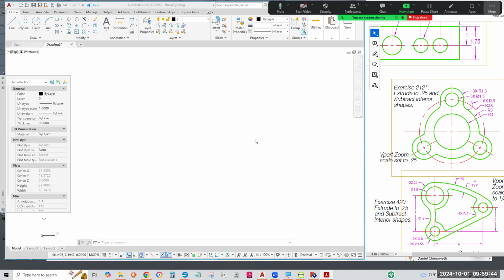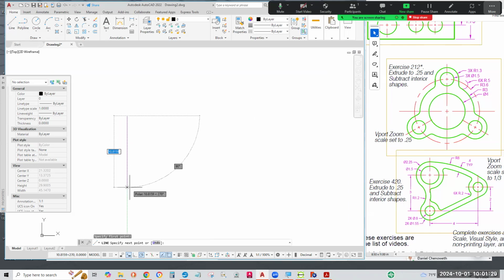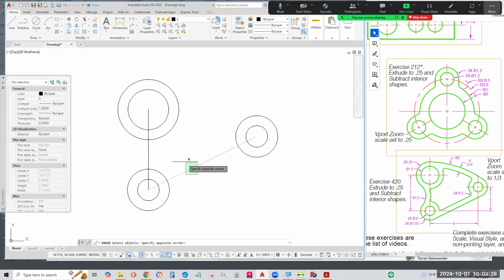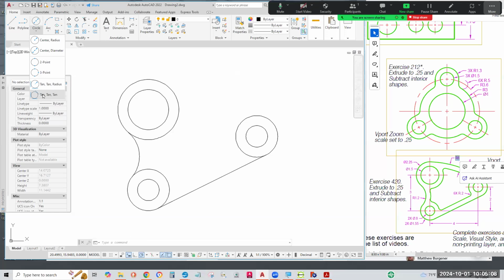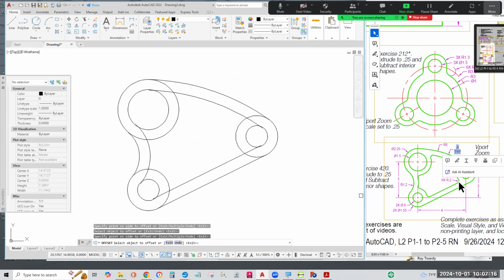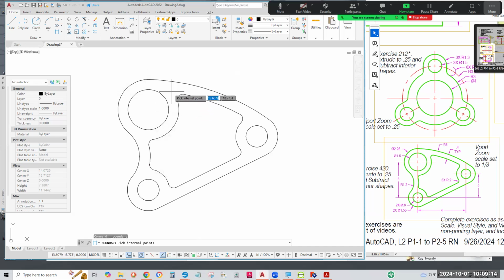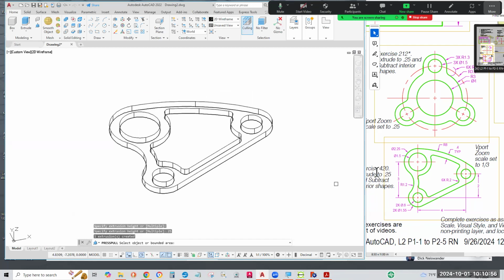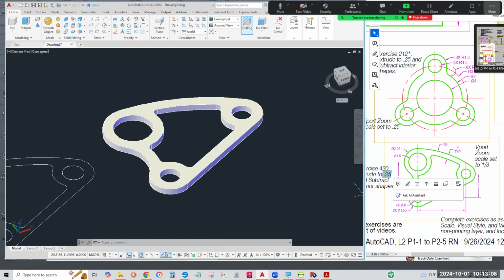Exercise 420 L2 Class 2 2D & 3D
Exercise 420 L2 Class 2   2D & 3D.  This exercise is used in the Intermediate (Level 2)  night class at the NN Shipyard, I believe during class #2.  This video shows how to draw the 2D view, and then using Press/Pull, extrude it into a .25 thick 3D Solid gasket.  I'm using AutoCAD R2022.